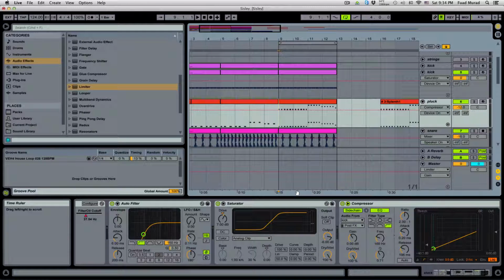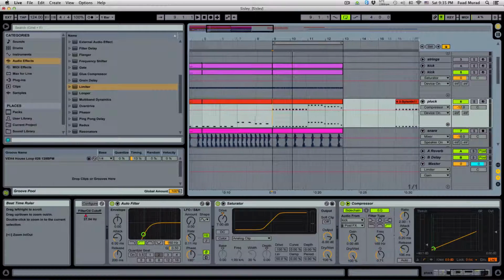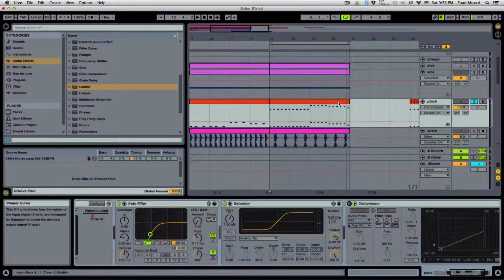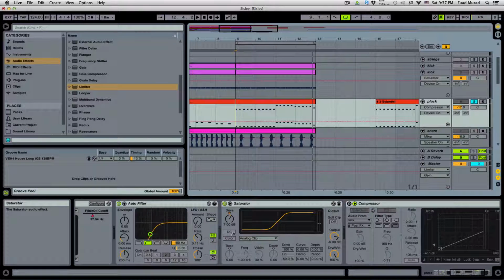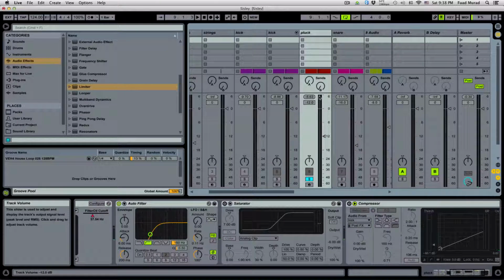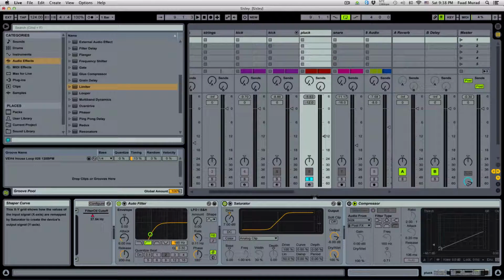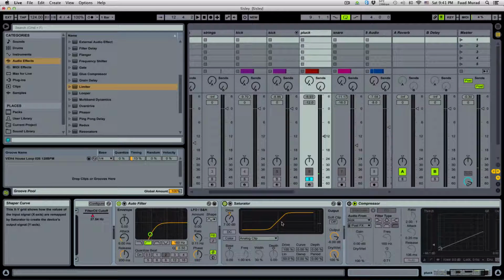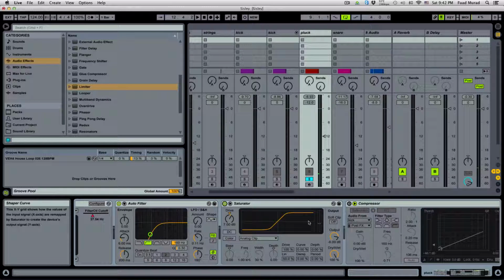How to Make Your Tracks LOUD - Nobody Teaches This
Learn how to make your tracks LOUD using simple distortion.  The best part about this is that any distortion plugin will work.  If you're looking to make your tracks as loud as possible while still sounding good then this tutorial is for you.

Learn everything you've ever wanted to learn about making your tracks sound professional.  Try out Beat Tweaks FREE for 14 days.